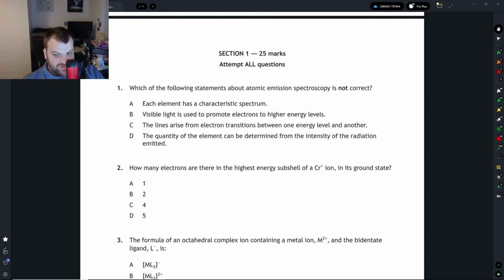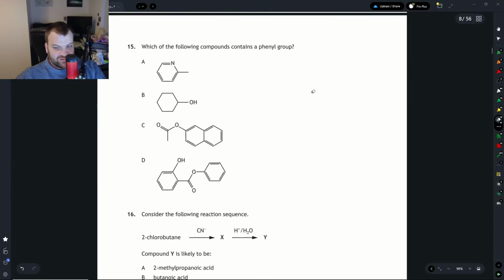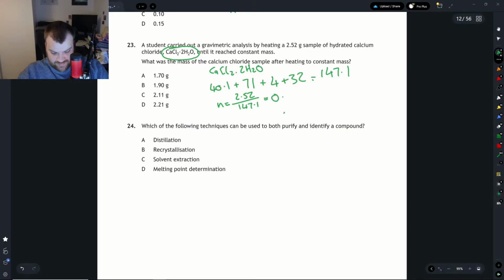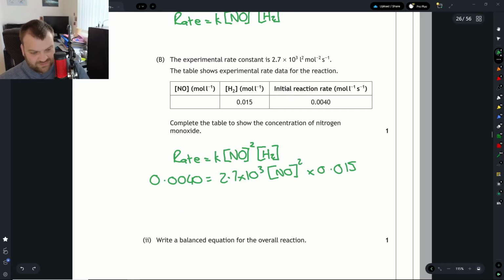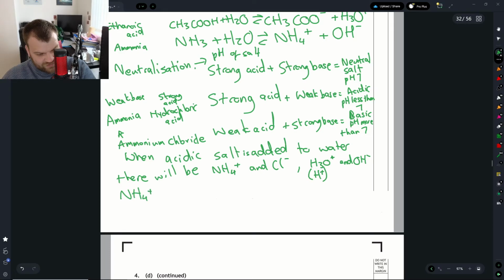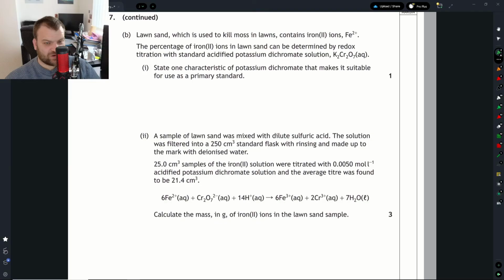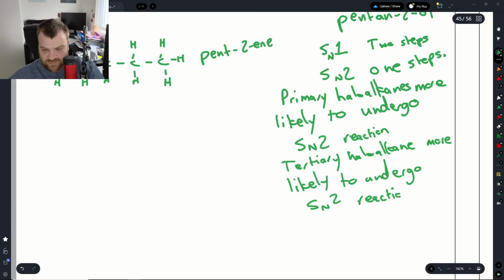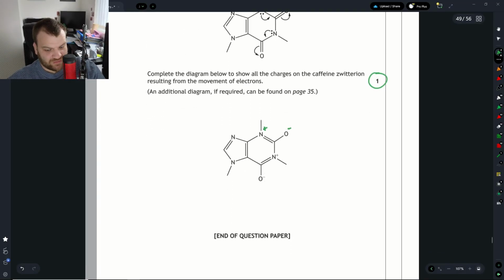Advanced Higher Chemistry 2022 (Section 1 And Section 2)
This video will take you through both sections of the Advanced SQA Higher Chemistry 2022 exam paper. I will explain how I would approach each question.
Timestamps
00:00:00-Intro
00:00:21-Multiple Choice Q1-25
00:30:17-Question 1
00:34:38-Question 2
00:41:28-Question 3
00:45:10-Question 4
00:54:17-Question 5
00:57:44-Question 6
01:02:54-Question 7
01:09:50-Question 8
01:16:00-Question 9
01:20:37-Question 10
01:24:53 -Question 11
01:31:57-Outro